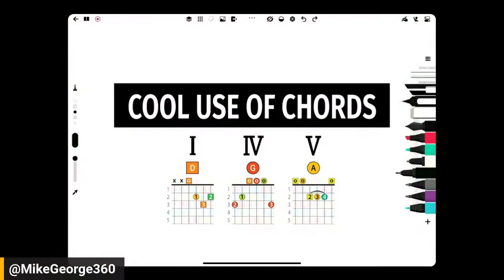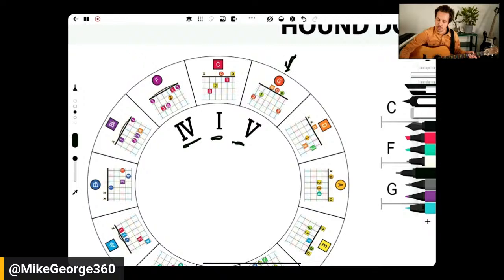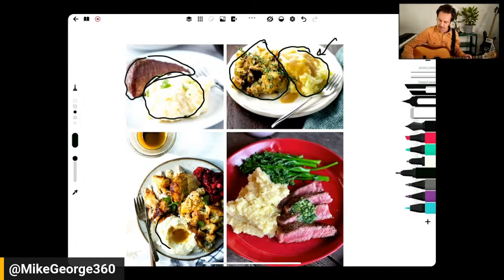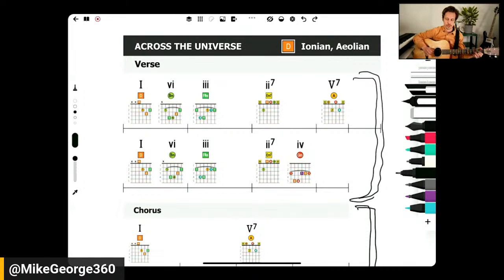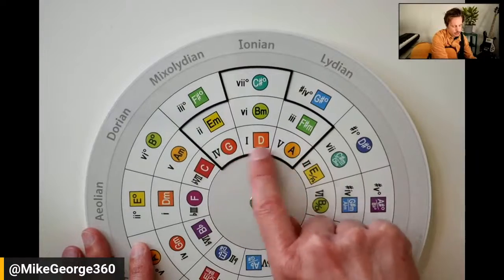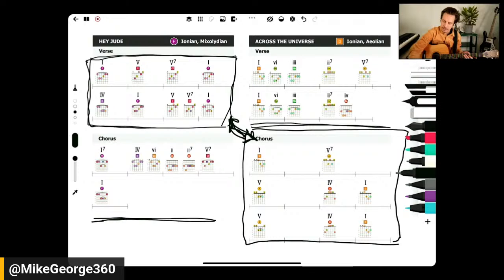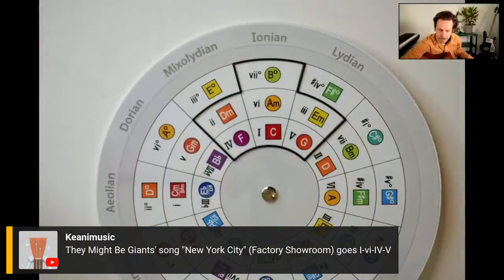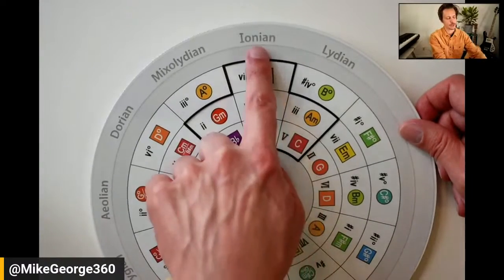Cool Ways to Use Basic Chords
The most basic chords in music are the I, IV, and V. With these harmonies alone, you can write great songs. But there are other ways to amplify their impact. Here, we look at three examples of how to do this.

BOOKMARKS
0:00 Welcome
0:09 Jumping into tonight's topic
3:22 If we skip some of those chords... Just focus on I-IV-V
4:33 The color wheel is analogous to the circle of fifths
5:22 The 12-Bar Blues (Hound Dog)
9:58 You probably need more variety in your diet
11:35 Hey Jude (I-IV-V in the verse, then the chorus brings variety)
14:17 Across the Universe (variety in the verse, back to I-IV-V in the chorus)
19:00 Let's look at it on the ChordMap
20:58 Second part of the chorus
24:35 ChordMap
25:31 C: Radiohead
25:48 C: D-G-A, Abba's "Knowing Me, Knowing You"
26:43 C: Campfire music
28:13 C: They Might Be Giant's "New York City", I-vi-IV-V
29:16 Q: Songs that can draw a tear?
32:45 Summary

X: @mikegeorge360